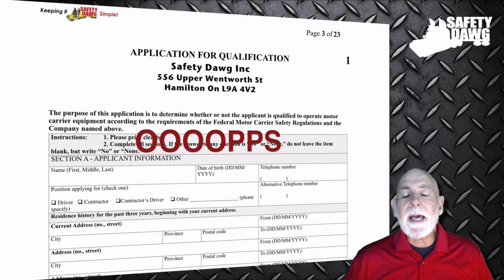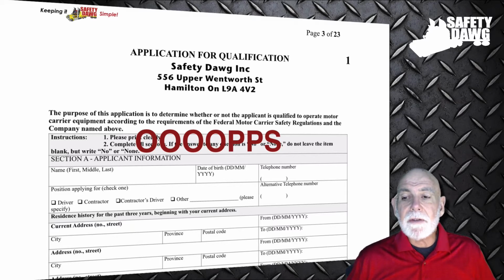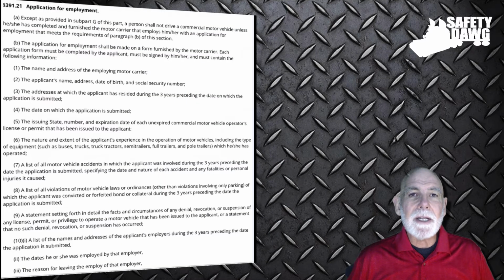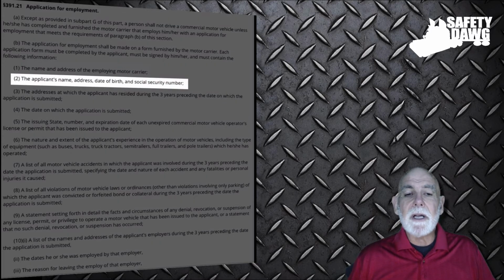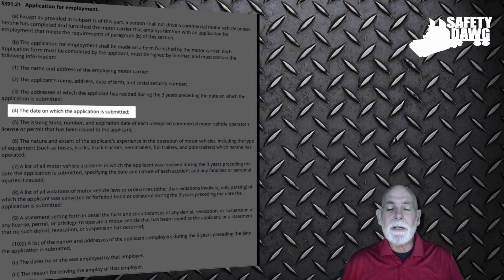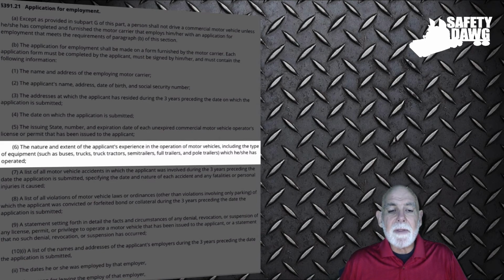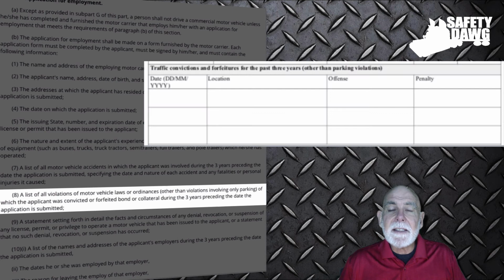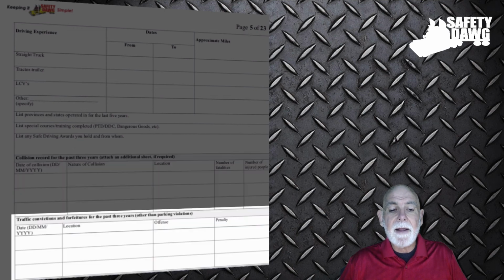CDL Truck Driver File Errors part 1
All right, it's Chris, Safety Dawg here. We're going to be talking about common driver file errors, or the oops that we will find on driver files. So when I make reference to negligent hiring, negligent and entrustment, I want you to know that I'm not a lawyer, I'm a very experienced safety professional. But for clarification on those terms, you may want to speak to a lawyer.

However, let's look at the critical defects and how they may affect you should a crash happen or when one of those government people come in to perform an audit on your company. And, of course, your insurance company, they regularly come in and review your driver files.

So what I'm trying to do here is point out some of the critical application form errors that are commonly made and help you get through this part of the audit. It is critical both for your company's health and for your insurance company. They want you to be hiring the best-qualified drivers that are available. And we all know that quality is short now in the driver fleets.

What is the first oops when it comes to hiring drivers? We're going to be talking an awful lot about the driver form and the driver hiring package. I'm going to be referring to Regulation 391 of The Federal Motor Carrier Safety Regulations. If you're a Canadian fleet, you can call this best practices. In the US of course, we have the Regulation 391 and we must adhere to the regulation. So we're going to talk about the regulation, we're going to read part of it. How exciting, I know.

However, this is part of what the regulation looks like, I jumped ahead to 391.21 and I just want you to ... first error, the first one. The name of the address of the employing motor carrier, I see many of the small fleets buy their generic application form from a provider and it has at the top a spot for the carrier's name and address. But it's not filled in. So, critical error number one is your name and address isn't there.

The next one, of course, is the applicant's name is usually on the application form. The address is usually there, however, sometimes the date of birth is missing. And the social insurance number is not completed. In Canada, I know that you ask for your social insurance number later on. In the United States, the Social Security Number should be filled in at the time of the application. The address for which the applicant has been living for the last three years, I often see this not being completed properly. So, make sure the application is there and completed where the driver has been resident for the last three years.

And then lastly, believe it or not, I find application forms that don't have a date on them. So that's another critical flaw that I often see. So, here's your typical application form and this one is not completed well. Look at this, I'm completing this video in 2018 so we can see here that I have not completed the last three years beginning with my most current address. So, that's a critical mistake.

And if we carry on, reading 391, the nature and the extent of the applicant's experience. There is a spot on the application for it, make sure they complete it that states their experience, whether it's buses or trucks, tractor trailers, semitrailers, full trailers, pull trailers that the applicant has operated.

Next on this list are the crashes for the preceding three years prior to the application date. So the three years prior to the application date, the driver needs to be able to complete the date and the nature of each accident as well as whether there was fatalities or personal injuries. So, drivers, if you're watching this video, please come equipped with that information.

And then a list of all driver violations, other than parking, for the preceding three years of the application date. So, again, you need to have the details completed there. So if you are a safety professional, when you are going through the driver application, make sure you get those three critical pieces. And it looks the this on many application forms. It's got, up there, the driving experience is listed right there and then the collisions often are listed similar to that and then the traffic convictions, on this particular application that's at the end.

That's it for now. Let me know your comments. Thanks so much. And Safety Dawg's out.

Why should you consider "Virtual Truck Driver Traning" right now?